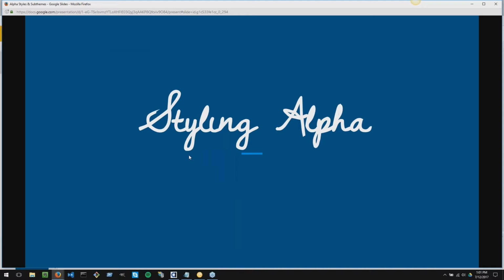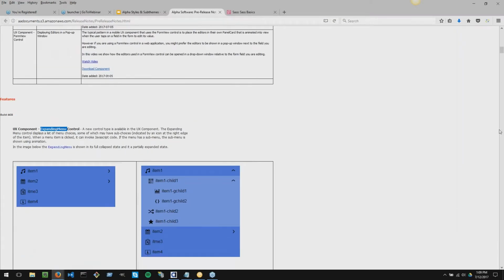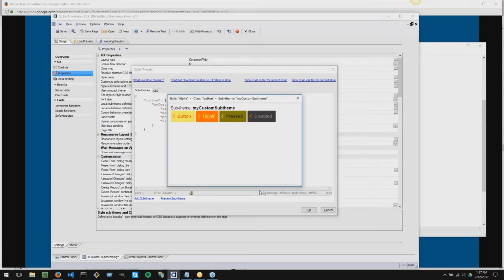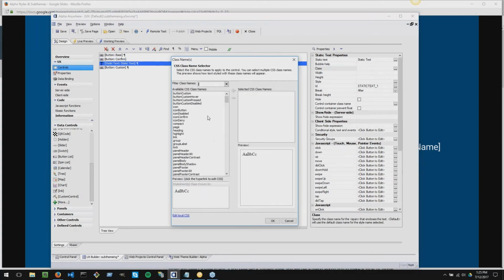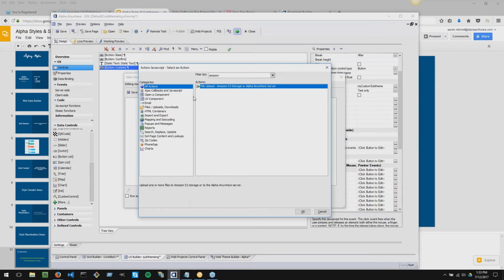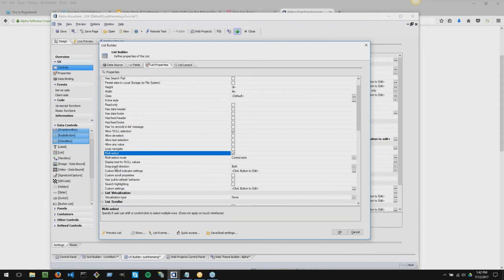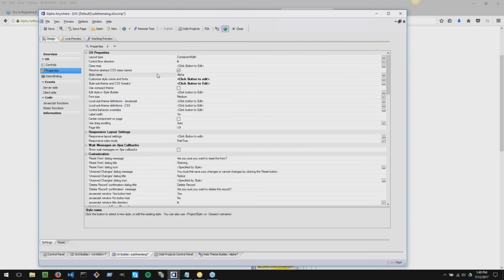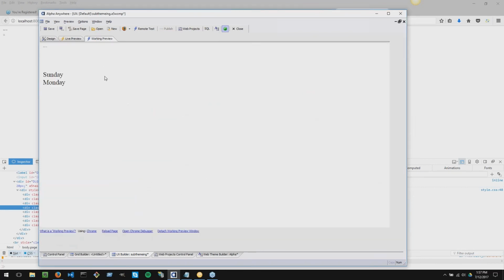Alpha Anywhere Webcast 2017 July 12 - Styling Applications w/ Sarah, Chris, Dion & Dave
Alpha Anywhere Webcast 2017 July 12 - Style 'Tweaks' Demo w/ Sarah, Chris, Dion & Dave

Version 4 Styles (1:48)
Web Style Builder (2:52)
Version 3 Styles (6:14)
Sub-themes (7:00)
Style Tweaks (8:45)
'More...' Data Controls (10:35)
Demonstrating how to tweak a style (11:06)
Style 'Tweaks' - Sub-theme JSON (12:32)
Style 'Tweaks' - Defining CSS for custom button (12:53)
Sub-theme Tweak Review (16:32)
Question: Could you explain Sass in more detail? (17:40)
Question: Do you have to download Sass or link to an external file? (22:22)
Question: How is Sass documented? (22:52)
Style Placeholders (24:23)
Question: Is the 'Tweak' ability available in Grids? (30:25)
Question: Can you copy files from Amazon S3 to the local file system on a mobile device? (33:16)
Question: How do you apply a Custom Sub-theme on a List Control button? (36:08)
Question: How can I submit only selected rows from a Multi-Select List? (40:23)
Question: How do you set the font size for a Spin Control? (47:30)
Question: What's your favorite browser tool for viewing source & debugging style issues? (53:20)